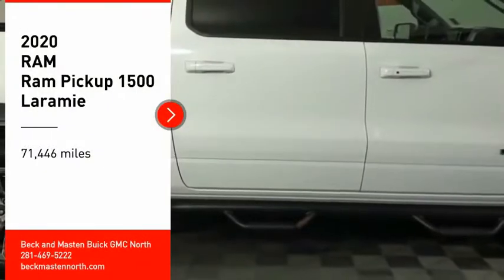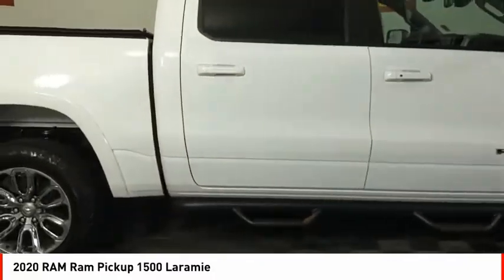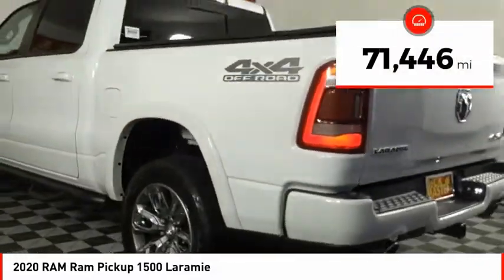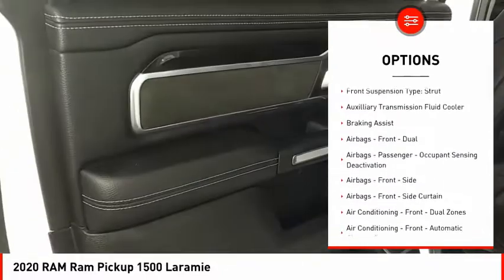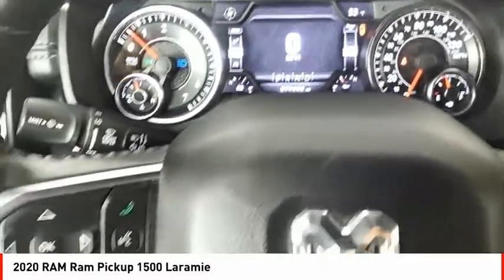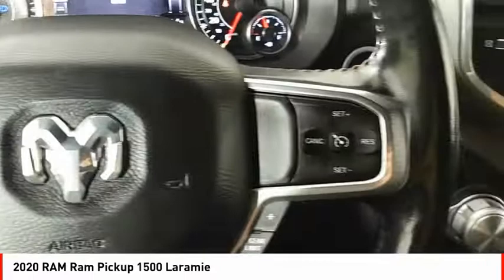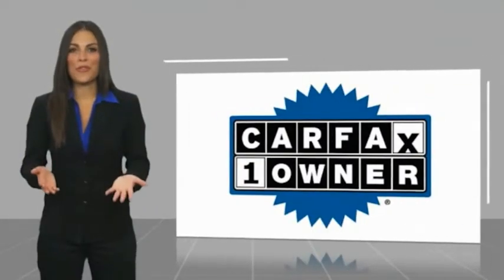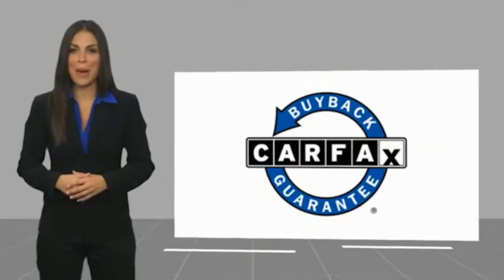2020 RAM Ram Pickup 1500 Houston TX NK11189A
2020 RAM Ram Pickup 1500 Laramie

When you're ready to upgrade your ride, opt for this 2020 RAM Ram Pickup 1500 Laramie, which includes features such as ventilated seats, push button start, backup camera, Bluetooth, braking assist, dual climate control, hill start assist, stability control, traction control, and anti-lock brakes.  It has a 8 Cylinder engine.  This one's available at the low price of $43,738.  This one's a keeper. It has a crash test safety rating of 5 out of 5 stars.  For a good-looking vehicle from the inside out, this vehicle features a suave bright white clear coat exterior along with a black interior.  You can now share more information while in your car with this interactive touch screen.  With Apple CarPlay, you can get directions, make calls, send and receive messages, and enjoy your favorite music while you drive.  Tired of pulling over to make a phone call? Enjoy a wireless connection on-the-go with Bluetooth technology.  Youve never felt anything more comfortable than leather seats.  With the backup camera, it's like having eyes in the back of your vehicle.  Interested? Call today to take this vehicle for a spin!